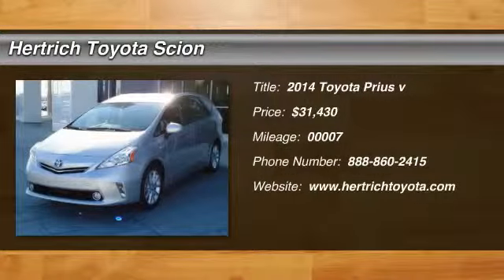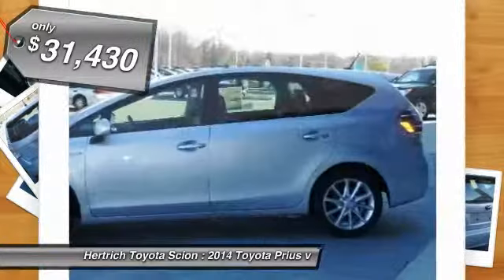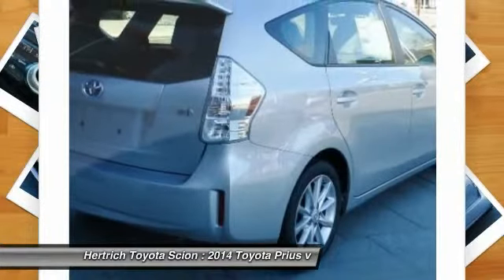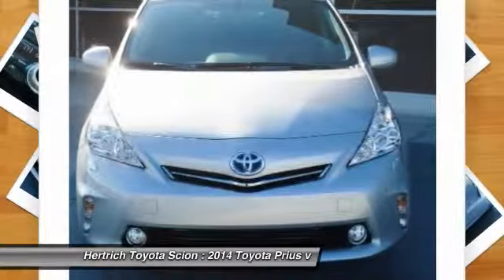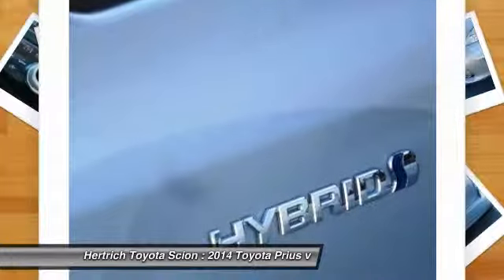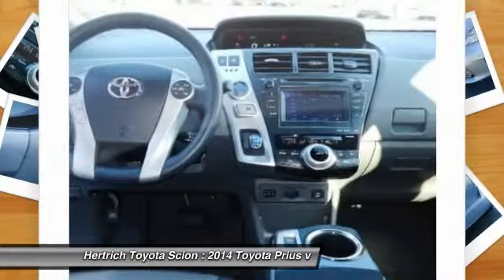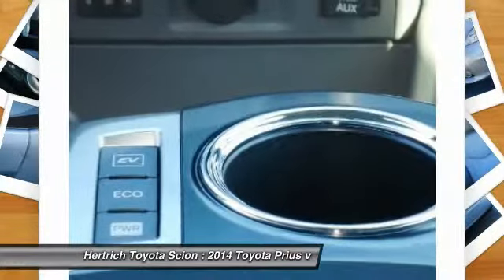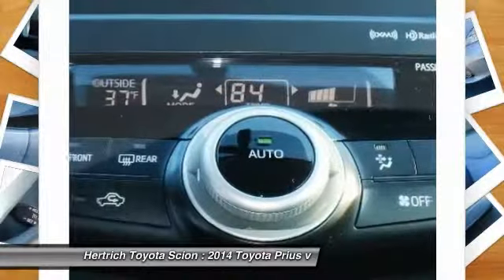2014 Toyota Prius v Milford DE 14236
2014 Toyota Prius v Five - $31430

This outstanding example of a 2014 Toyota Prius v Five is offered by Hertrich Toyota of Milford.  Outstanding fuel economy and sleek styling are two great reasons to consider this Toyota Prius v. There are many vehicles on the market but if you are looking for a vehicle that will perform as good as it looks then this Prius v Five is the one!  The 2014 Toyota exterior is finished in a breathtaking Classic Silver Metallic, while being complemented by such a gorgeous Dark Gray interior. This color combination is stunning and absolutely beautiful!  More information about the 2014 Toyota Prius v:  The Prius has set the standard for hybrid-powertrains in the U.S. since it was introduced. The current model is the most efficient, most reliable Prius yet has proven to be an amazing bargain. With several Prius variations from which to choose, there's a Prius for every buyer. Anyone who thought the original Prius was too small should look for the Prius v. Customers looking to maximize their fuel economy would be advised to consider the Prius Plug-in. Both feature Toyota's reliable, efficient hybrid technology at a reasonable price. The Prius c is an even more cost-conscious hybrid for those looking to maximize fuel economy.  Strengths of this model include Leading fuel economy, advanced hybrid powertrain, and more models provide cargo and passenger flexibility